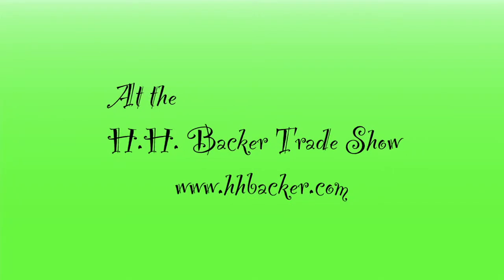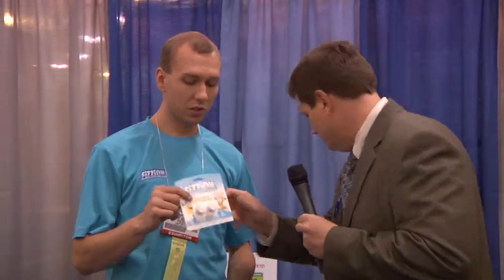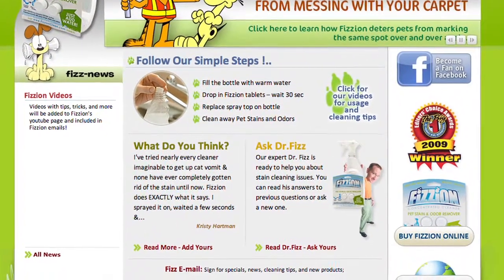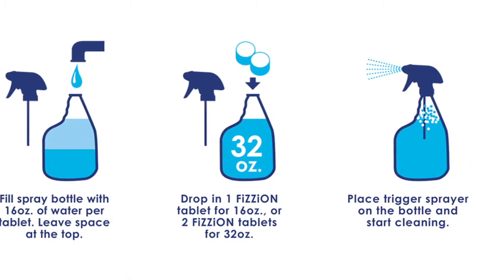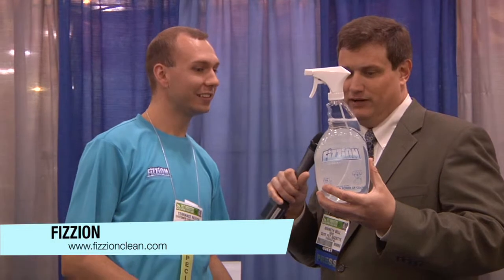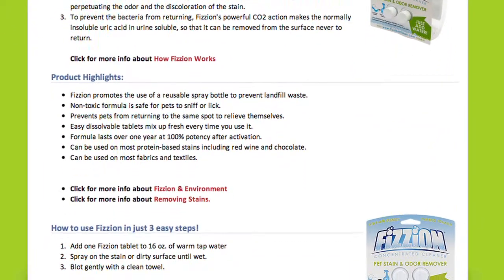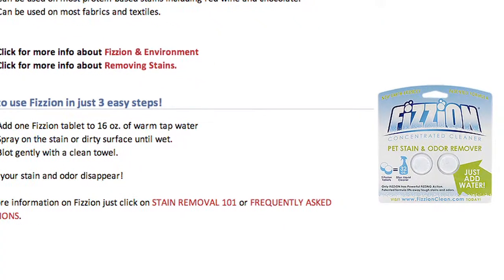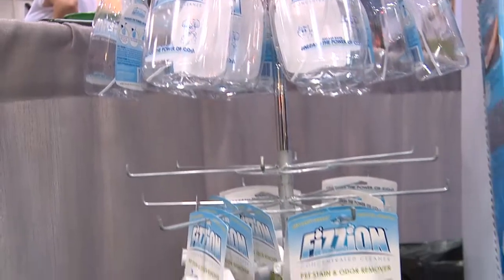Natural pet stain and odor remover from Fizzion!!! Kenneth Andrew Bell gets the dirt!!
Useful, natural, global, recyclable, and understandable!